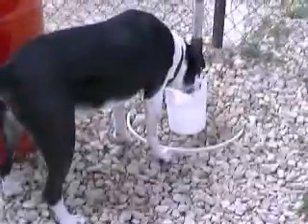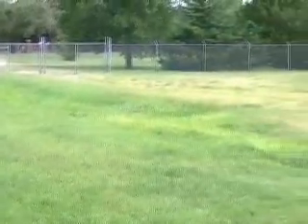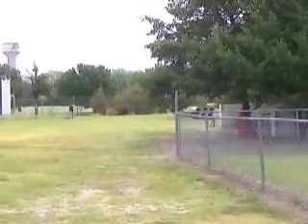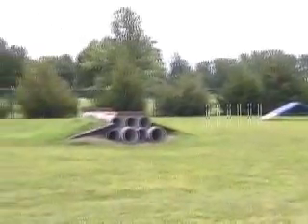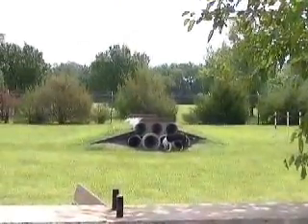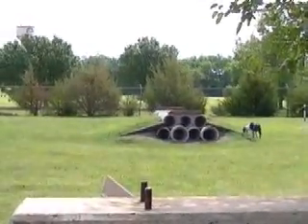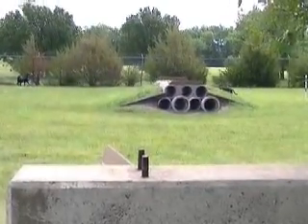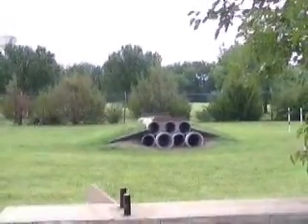00001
Hesston dog park